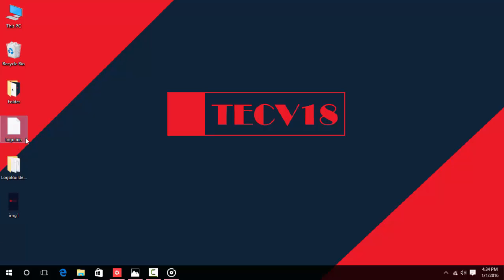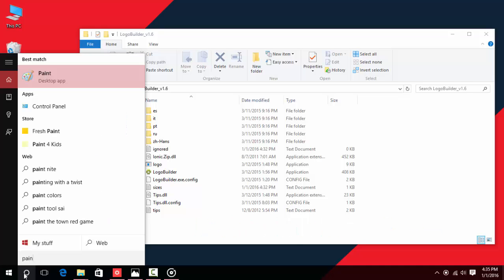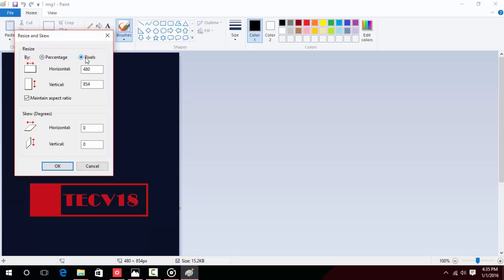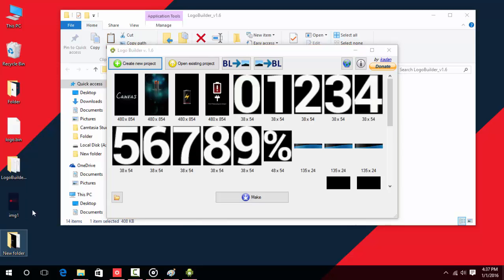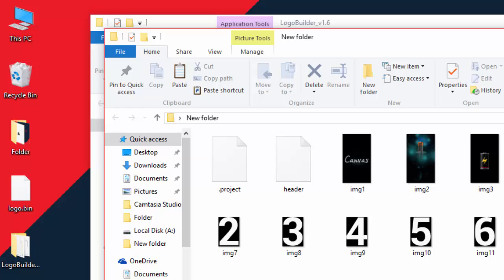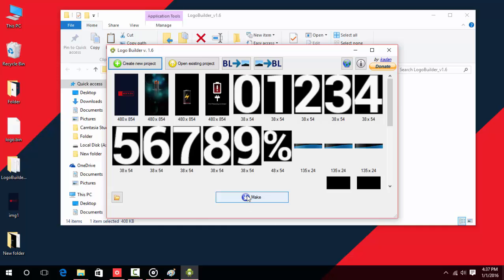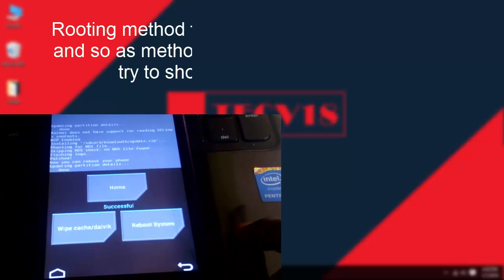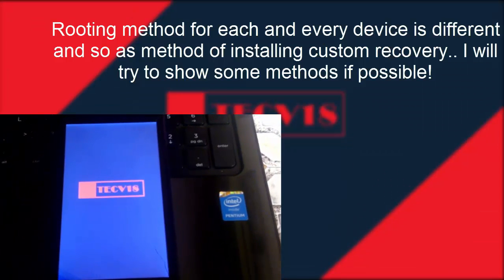How to make Custom boot logo for android device!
This video is about how to make your own boot logo/ set your own boot logo... I've just shown all steps in this video.  Make/select any image you want to set as your device's boot logo.

Please note that, Your device has to be rooted first.
methods for rooting is different for device to device. So It is not possible for me to show all methods but I will try to make videos on some methods.